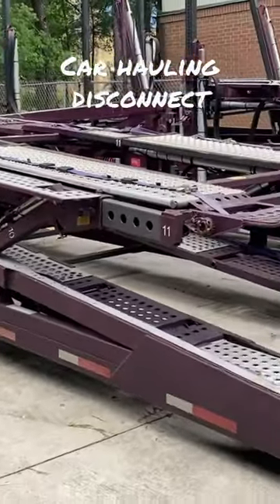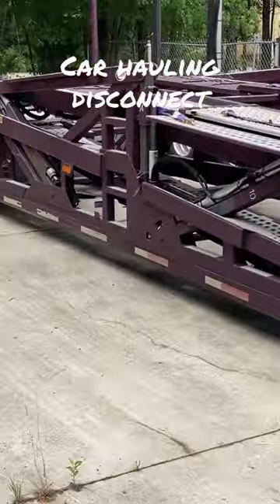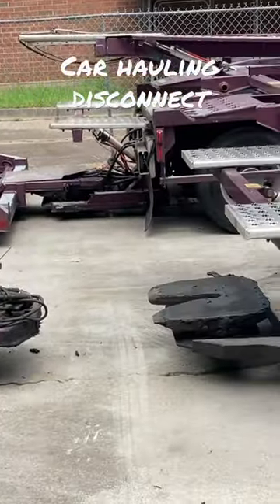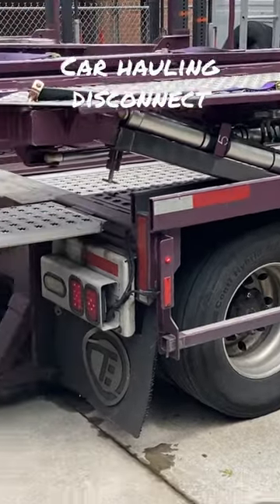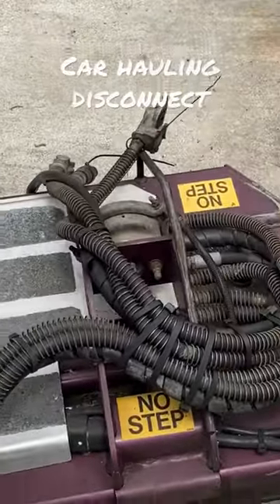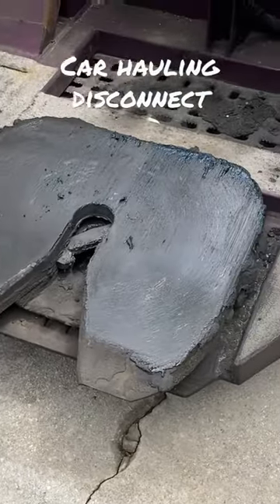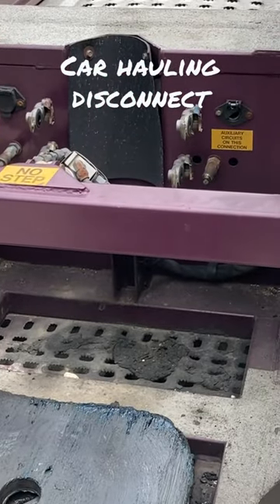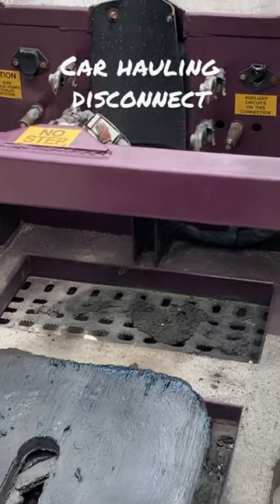Rookie Car Hauler disconnected from Cottrell trailer